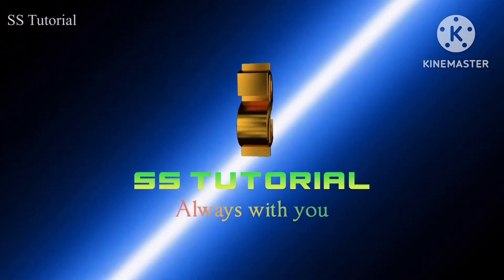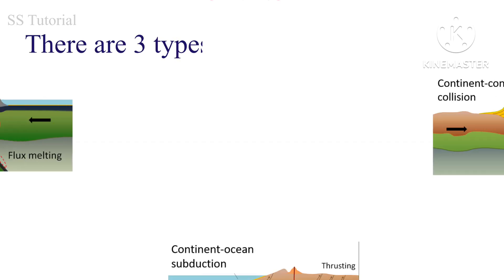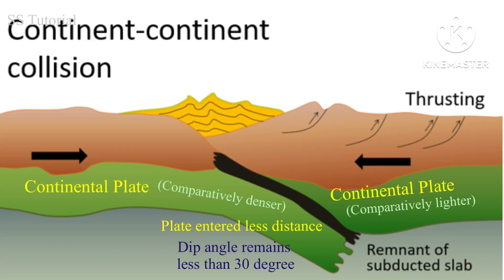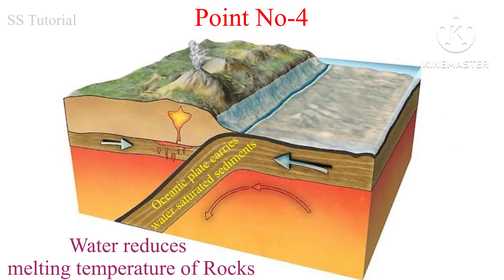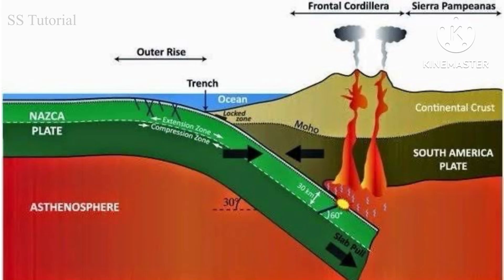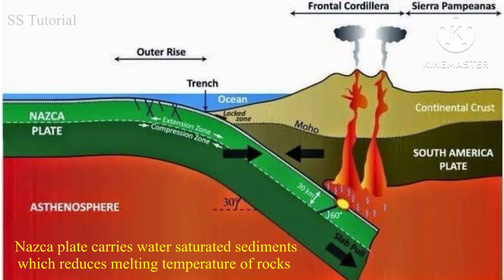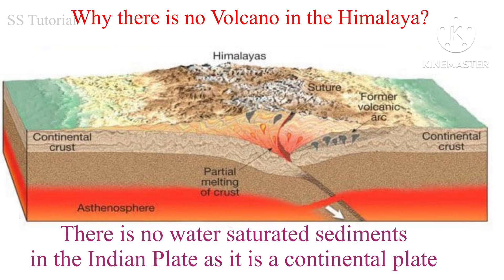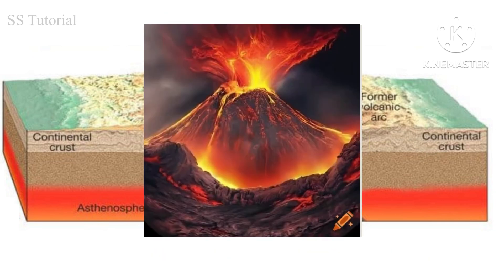Why Himalaya has no Volcano? Volcano in Himalaya| Why there is no volcano in the Himalaya?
This video helps you to understand why there is no volcano in the Himalaya .
why are the himalayas not volcanic
why there is no volcano in india
why aren't there volcanoes in the himalayas
why do the himalayas not have any volcanoes
why are there no volcanoes in the himalayas
do the himalayas have volcanoes
why is there no volcanoes in the himalayas
why don't the himalayas have volcanoes
why himalayas have no volcanoes upsc
why himalayas don't have volcanoes